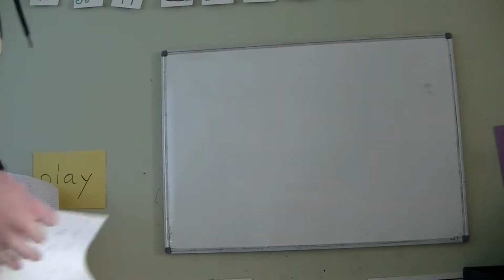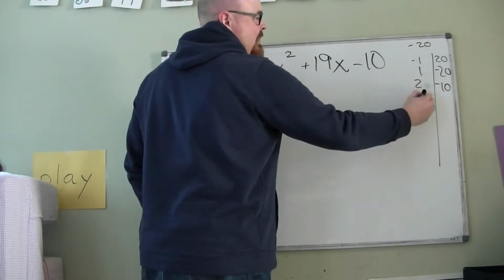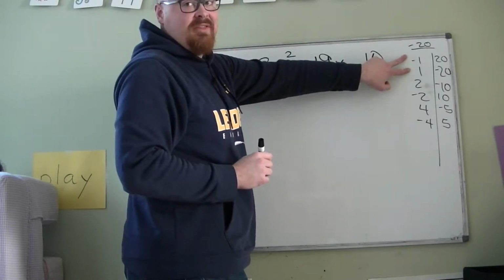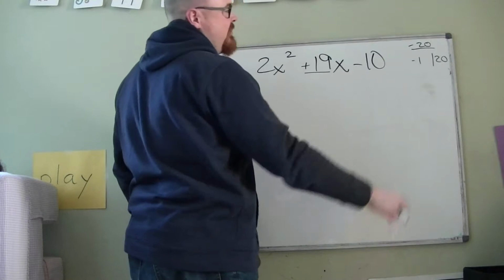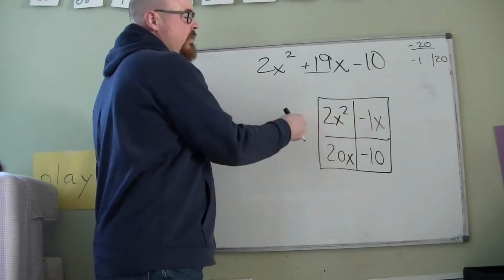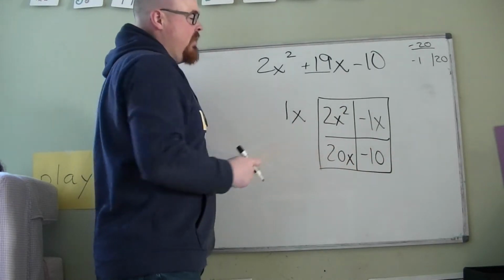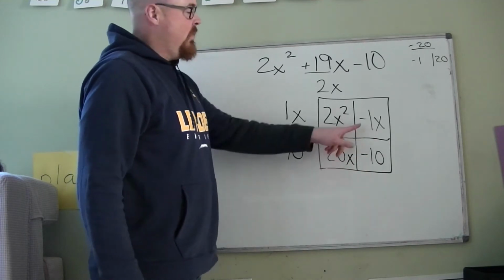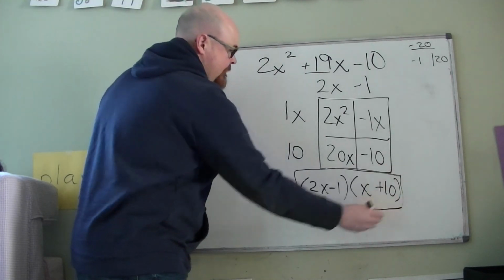Factoring with a leading coefficient Example #2